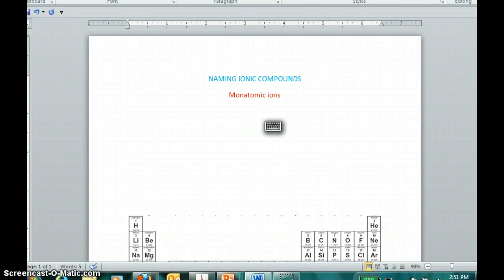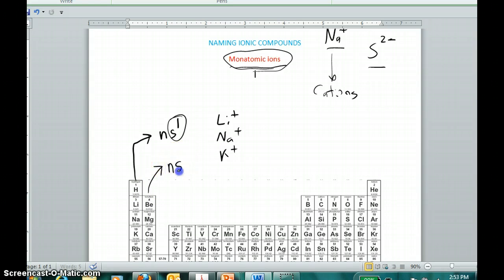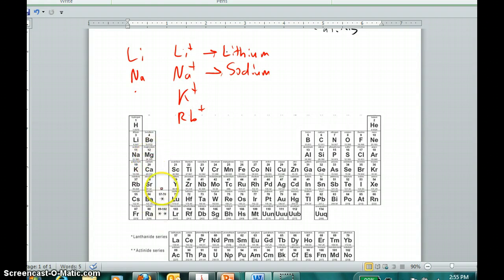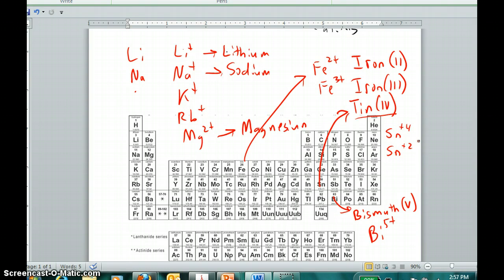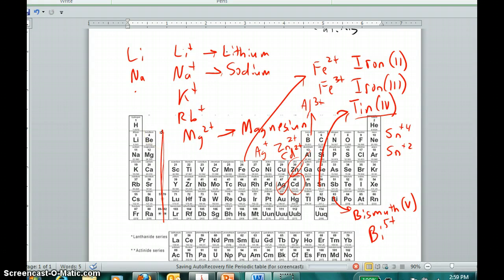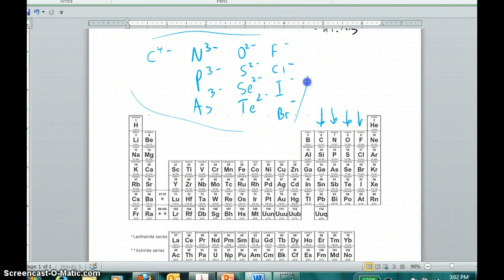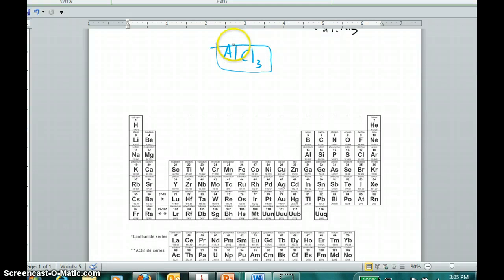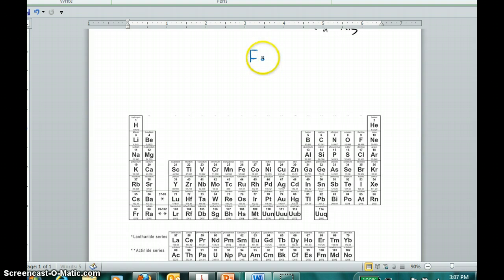Ionic compound nomenclature (Part 1)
This video explains how to name ionic compounds containing only monatomic ions.